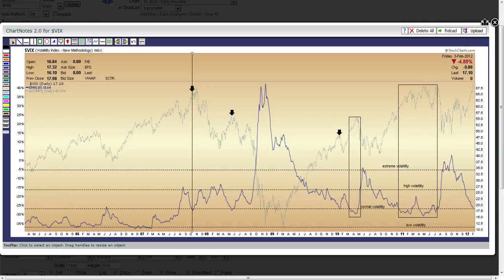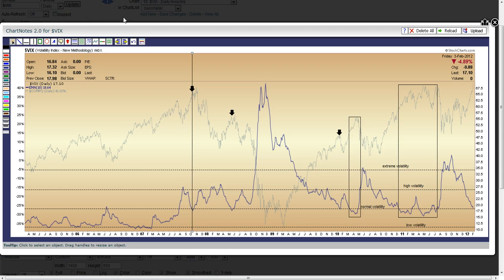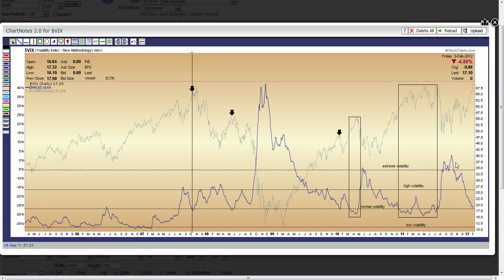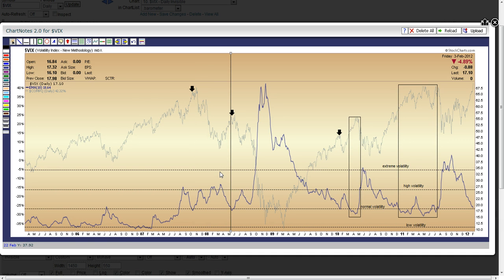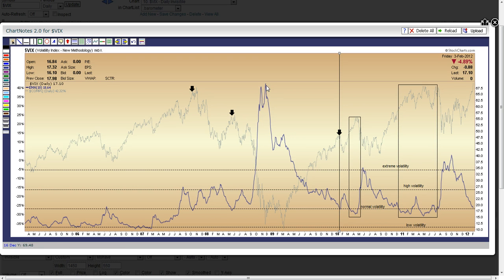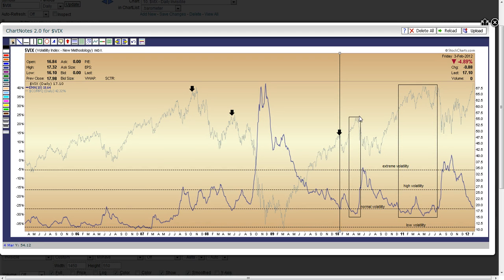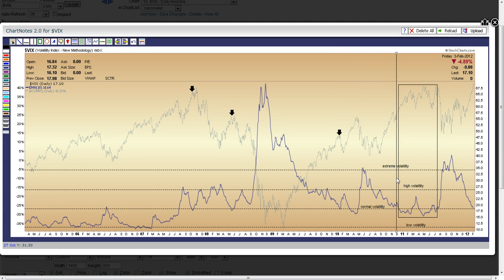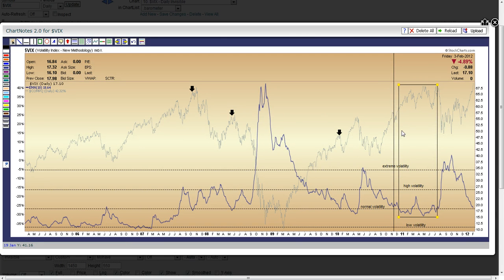How to use the VIX to determine short term tops